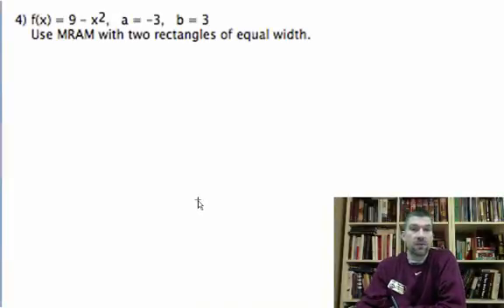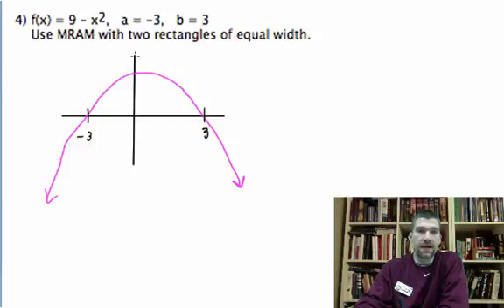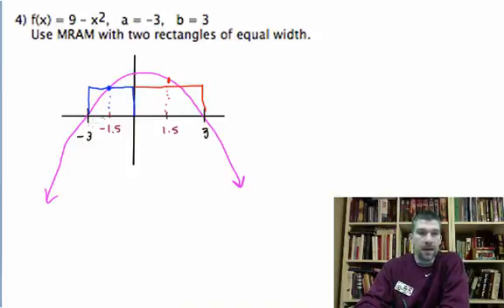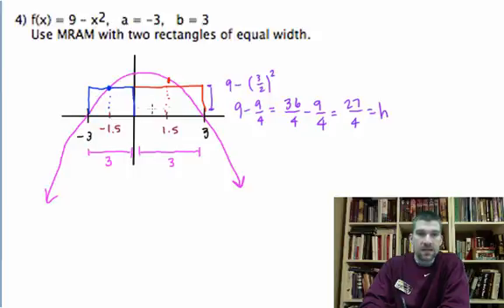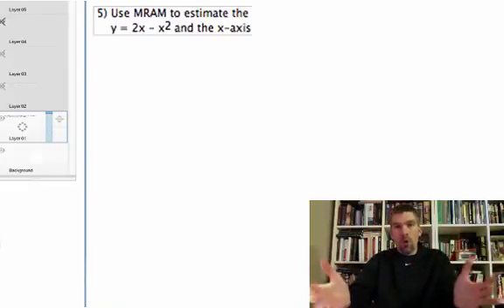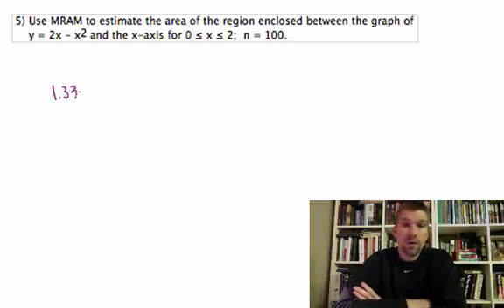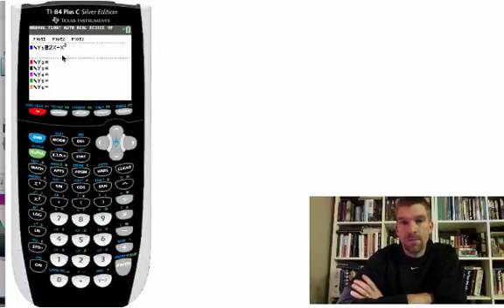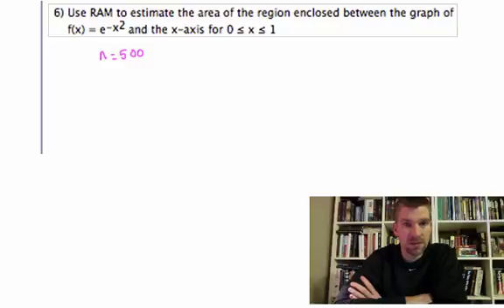Calculus - 5.1-5.3 Review 4-6: Using MRAM, LRAM, RRAM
Using rectangular approximation to estimate the definite integrals.  Some of these problems will use a calculator program that you can find